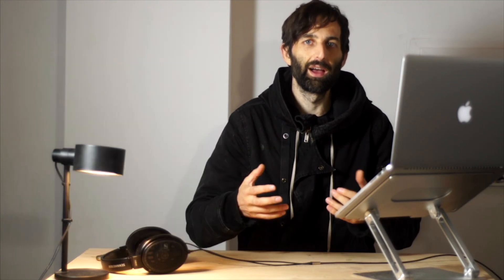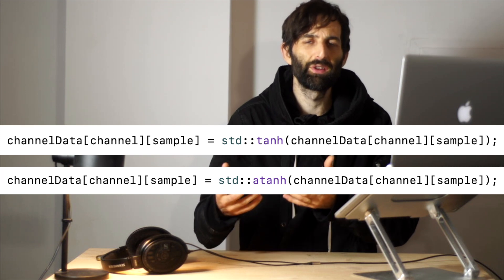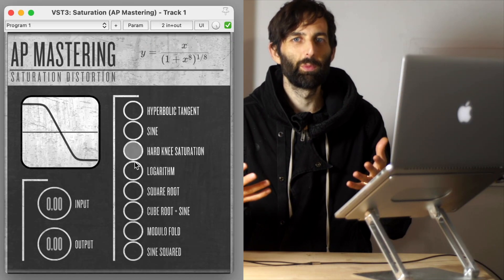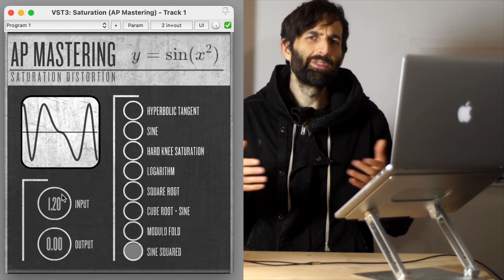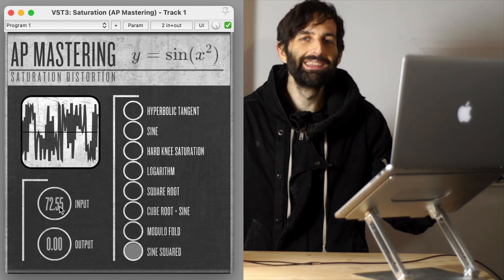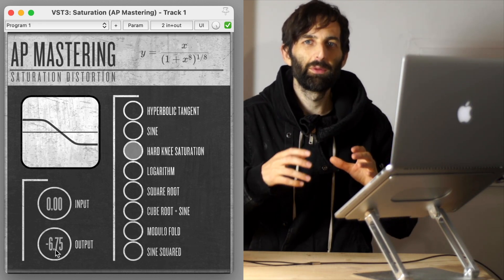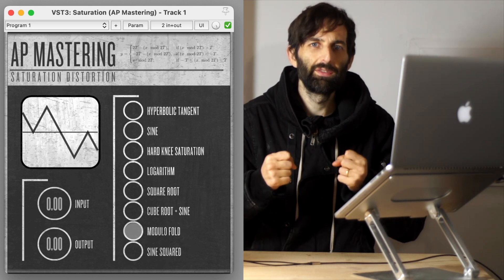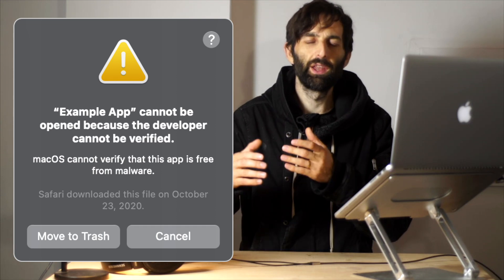Free Saturation Distortion Plugin (Mac / Windows)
VIDEO DESCRIPTION

In this video I unveil my new free plugin.

Saturation distortion is extremely easy to code and it would seem that spending a lot of money on a plugin of this function might be unnecessary.

This plugin was mostly coded in one afternoon and offers 8 different saturation modes with fixed 4x FIR oversampling

Many of the algorithms are a single line of code, for example:

sample = std::sin(sample);

People often are confused with the difference between saturation, distortion, soft clipping, drive, warmth etc. It's very simple. These all are just different words to describe distortion. When a piece of analogue gear, say a tube amplifier, reaches its maximum output, and cannot produce an even louder signal, it is in saturation. This is distortion. Saturation distortion. You can approximate this kind of distortion using mathematical functions such as tanh.

"Soft clipping" is a term used by some people to describe a "smooth transition to clipping". However, this is the same thing as saturation. Saturation can have different shapes and sounds but it is not necessary to cause confusion by giving a bunch of different names to what is essentially all the same thing. All of the algorithms in this plugin reach saturation but some are more extreme in their non linear nature than others. When something causes a significant nonlinear response way before saturation, then it's probably more suitable to just more broadly call it distortion. This is the case with a couple of the algorithms.